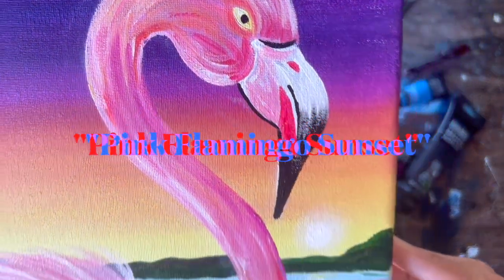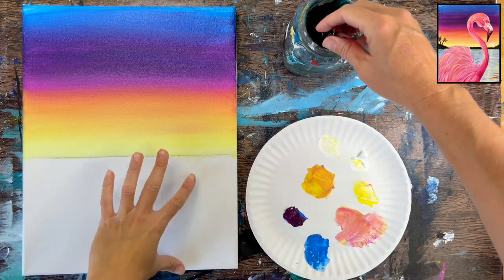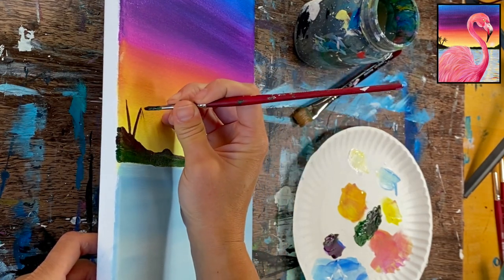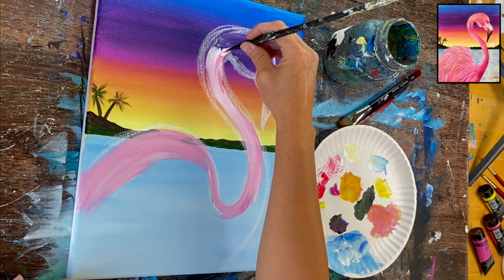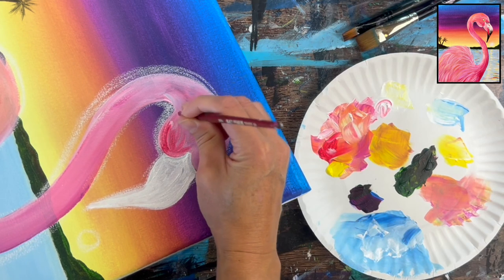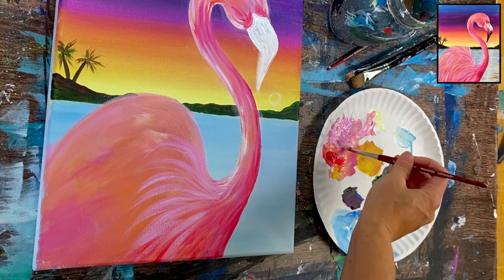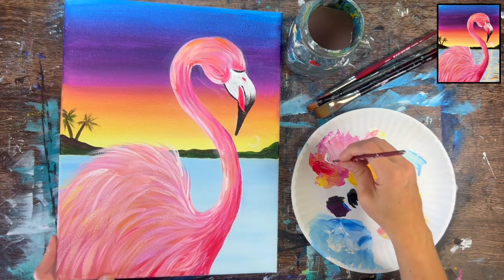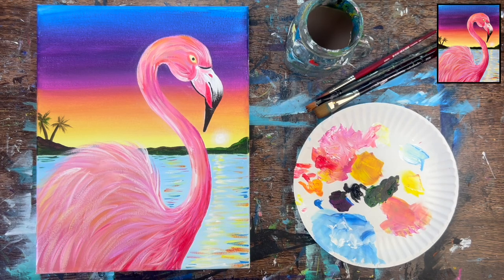How To Paint "Pink Flamingo Sunset" - Acrylic Painting Tutorial For Beginners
MATERIALS:

-11 x 14 Canvas
-Acrylic Paint
-Chalk
-Brushes
-Optional Tracer
-Optional Graphite Paper
-Ruler
-Pencil

Colors:

Titanium White
Mars Black
Hooker's Green Hue
Primary Red
Medium Magenta
Cadmium Yellow Light Hue
Cerulean Blue
Deep Violet

Brushes:

3/4 Flat Brush
12 Bright Brush

Brushes I Use
Acrylic Paint I Use